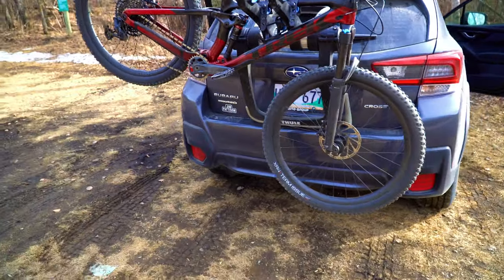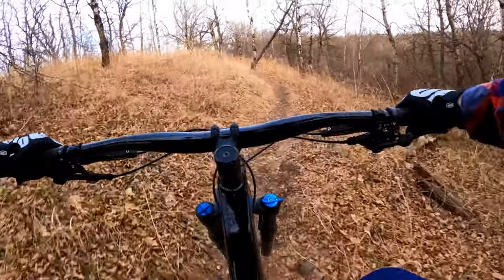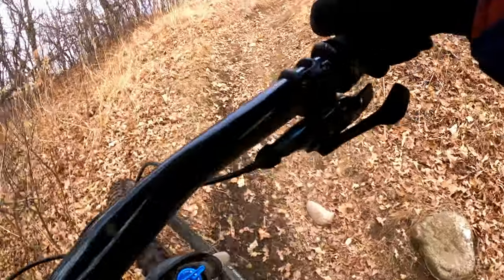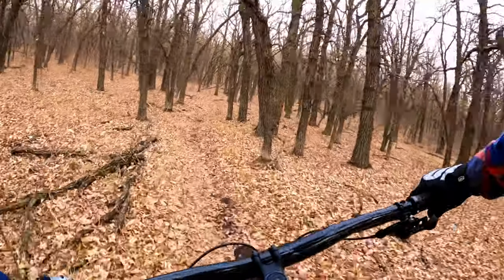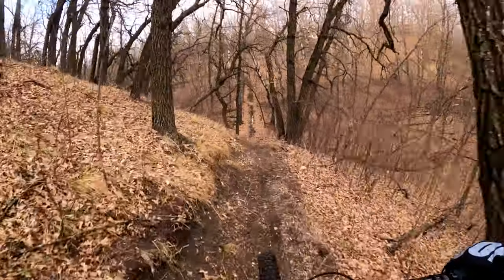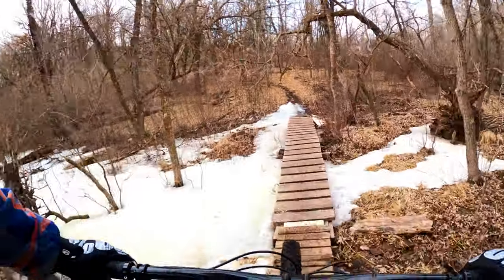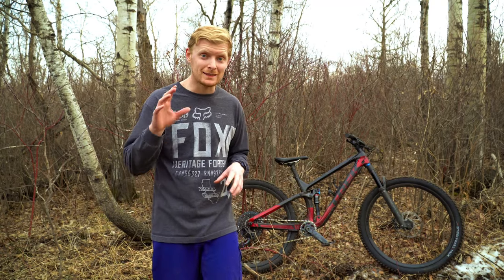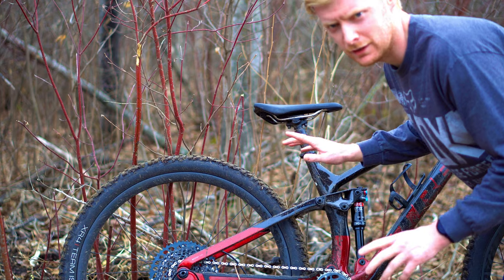2021 TREK FUEL EX 9.8 | 29er's the FASTEST wheel size?! | Ride & Review | 27.5 vs 29 | CHRIS CLARK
After riding the Trek Remedy 9.8 last year, I'm switching up to the 2021 Fuel EX 9.8 and first impressions are in! The 29 wheel definitely roll fast, and allow higher clearance over obstacle's. You can feel they first coming of pedal strokes a bit more pressure to get round but so far they are manageable and fun. More to come as this is my ride for the season! Let me know what you think of the color!?

🎵 Track Info:

Title: Lodhi by Pali Gap